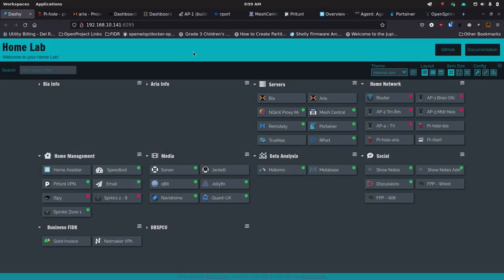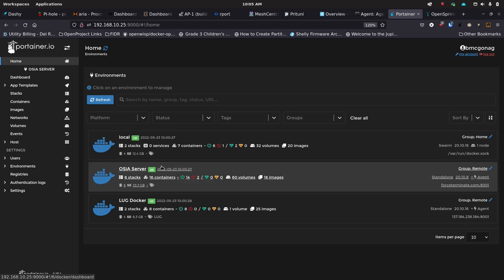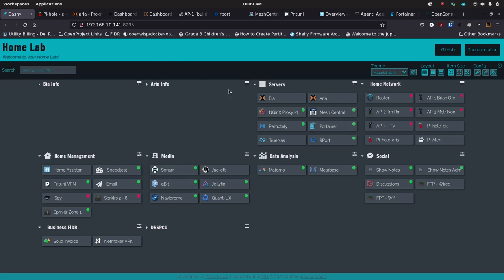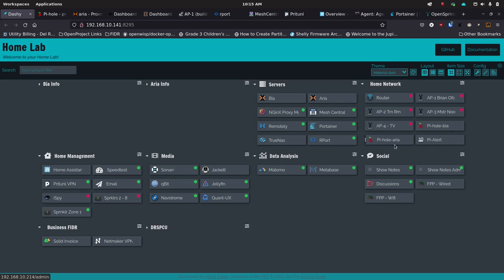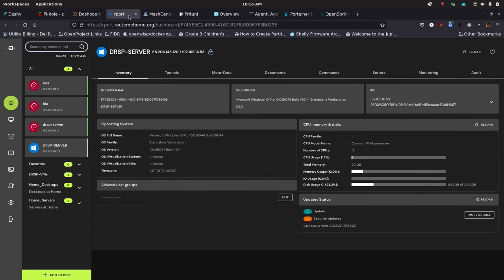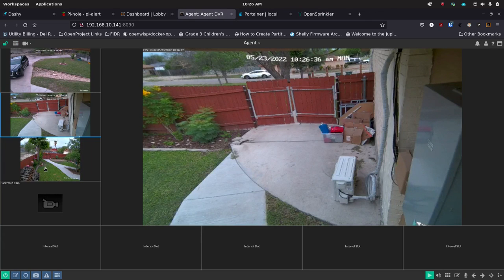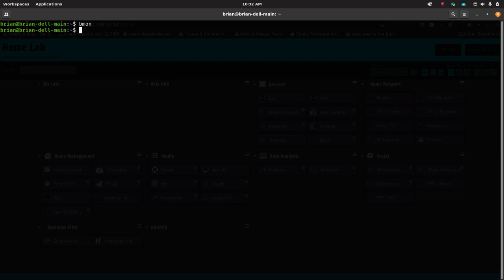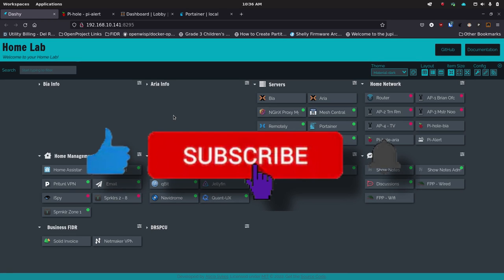This is my (almost) annual follow up on how I use all of the great Open Source software I show you!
LINKS

=== Timestamps ===
00:00 Beginning
00:50 Thank you to my subscribers at Patreon
01:25 Dashy
04:40 Portainer
05:47 Proxmox
09:50 TrueNAS Scale
12:15 OPNSense with DD-WRT as APs, Pihole and Pi-alert
15:40 Meshcentral and RPort
20:00 Pritunl
22:05 Home Assistant
26:00 Agent DVR - this is not Open Source, it's their plugins that are open source.
27:00 Open Sprinkler / Open Sprinkler Pi
28:20 NetDiscover
29:25 Angry IP Scanner
30:45 bmon - bandwidth monitor
32:05 nmon
33:20 net-tools
35:15 Docker, Docker-compose, NGinX Proxy Manager